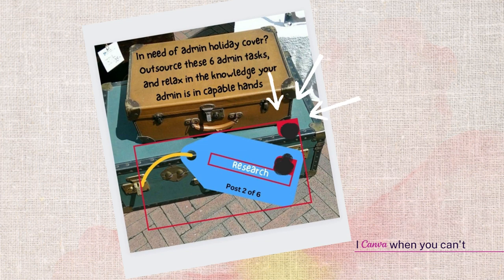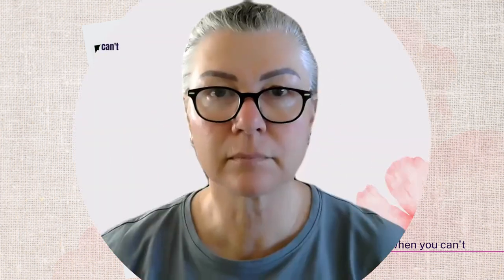Uncovering the Mystery of the Red Rectangle in Canva: Here’s What You Need to Know!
Have you ever wondered what the red rectangle and little circle mean on your Canva designs?

Will it show up on your design when you download the Canva graphic?

How can you get rid of the red rectangle?

No need to worry - it simply means you have your Canva design open on more than 1 device.

When you close the app on the extra device, it will take a while before the red rectangle disappears.